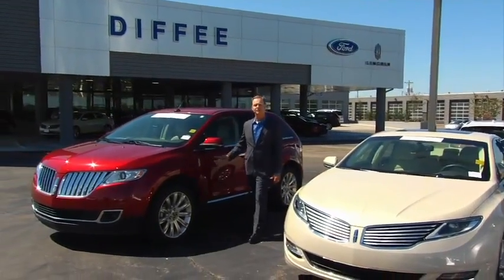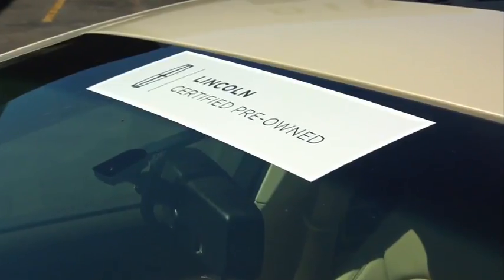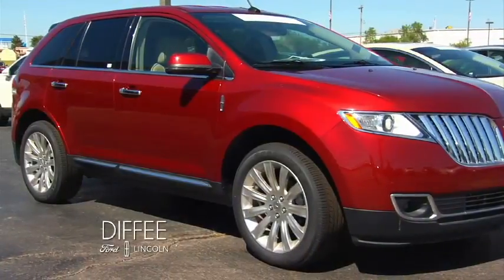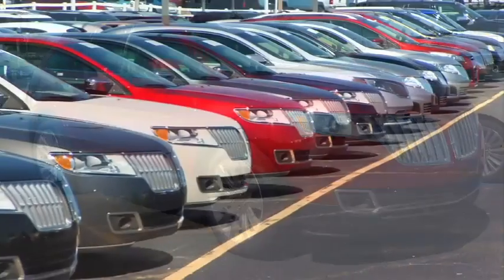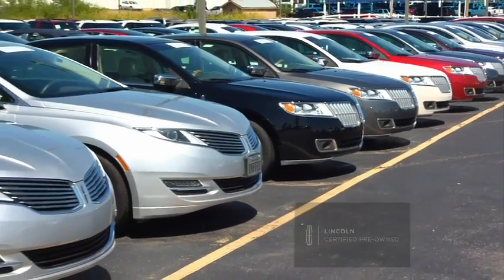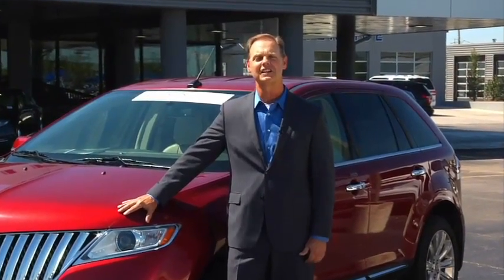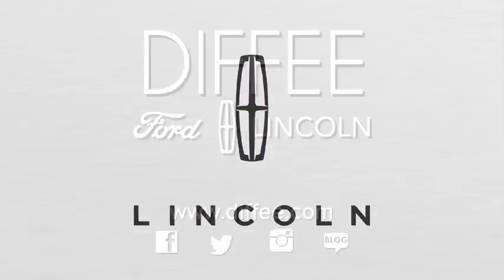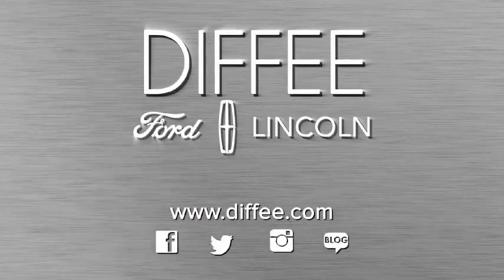DF-351-1214-30-CPO (2015-05-21)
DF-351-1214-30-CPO